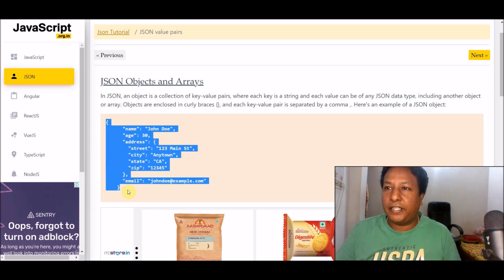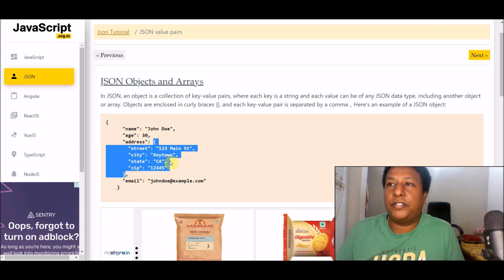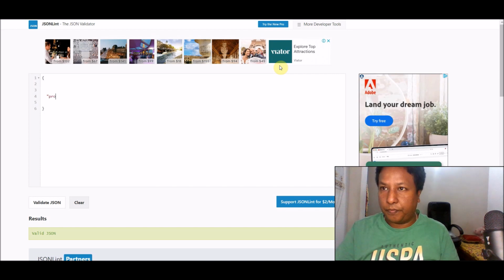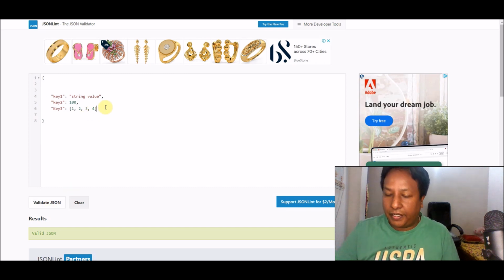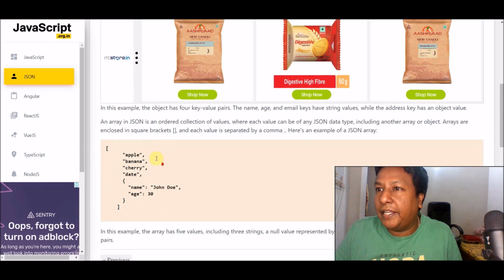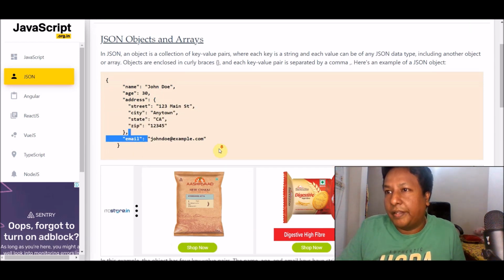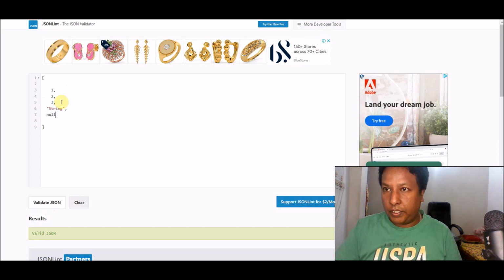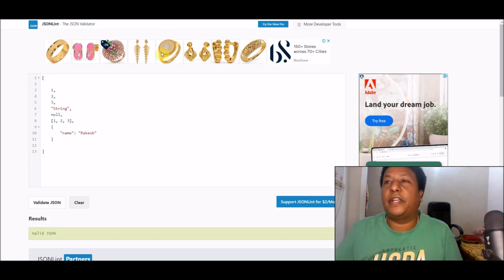JSON Objects and Arrays | Video 6 | Programming with Rakesh